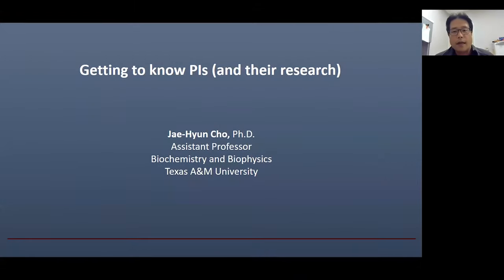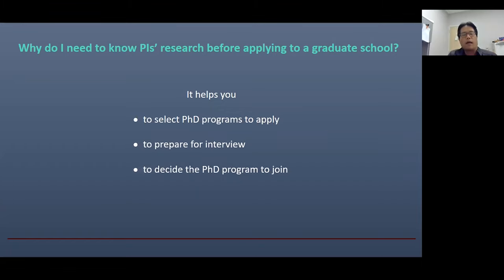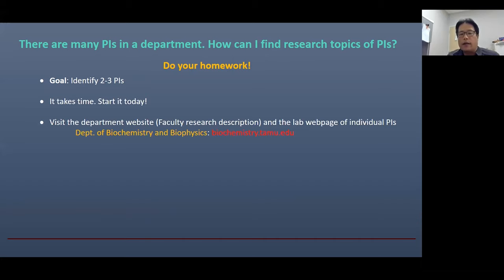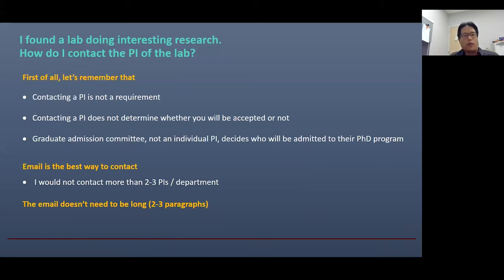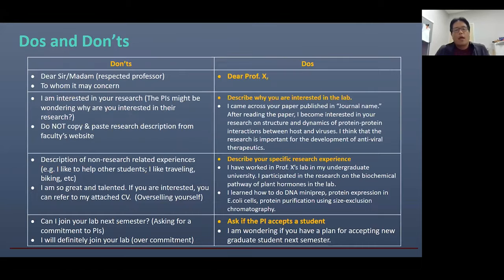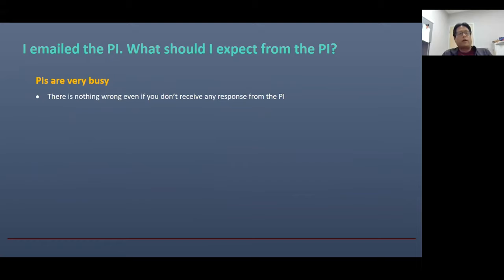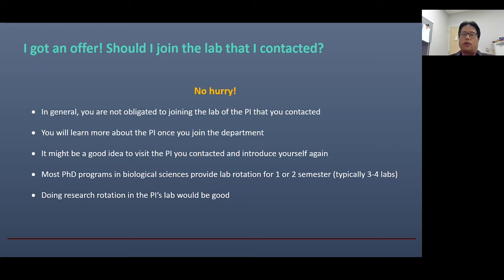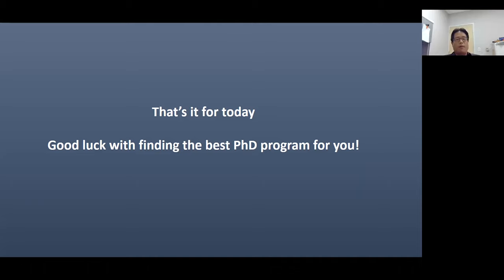Getting to Know PIs with Prof. Jae-Hyun Cho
Prof. Jae-Hyun Cho, Assistant Professor in BCBP, describes best practices in getting to know PIs. This includes: why it is important, how to reach them, and what to say. This is the third video lecture in a series of 8 covering the graduate admissions process.